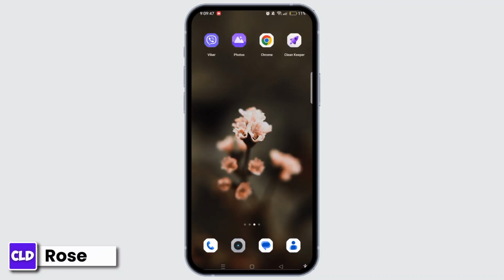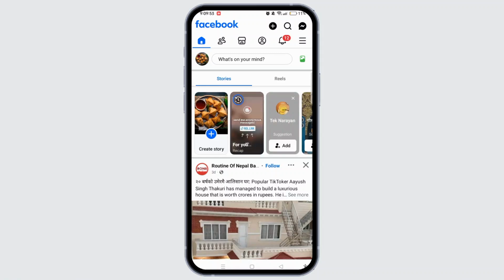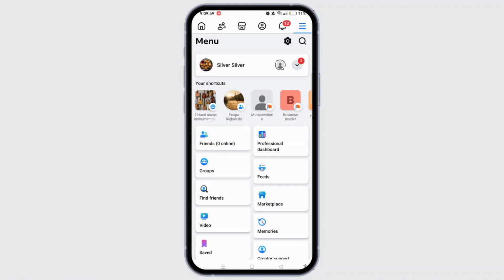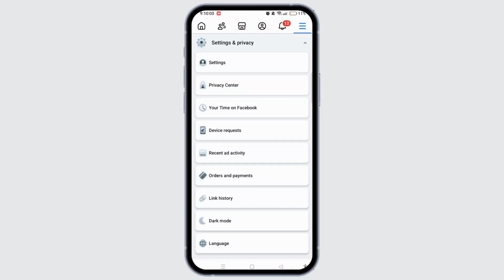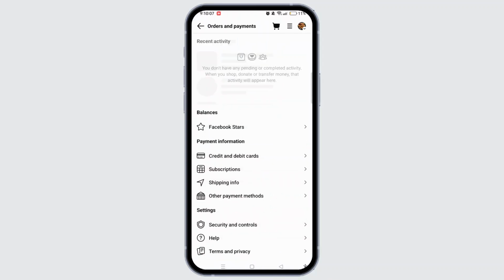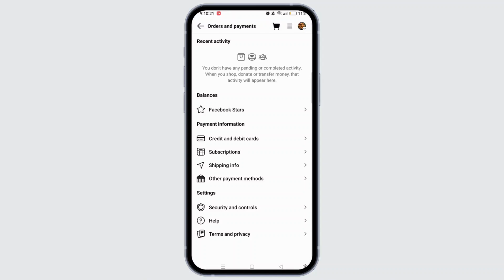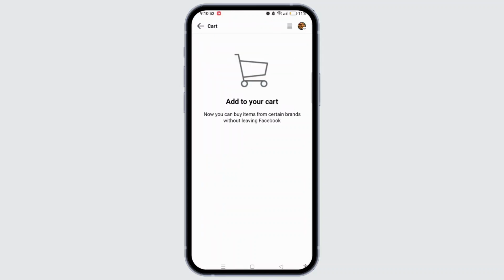How to Check Order History on Facebook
Want to know how to check your order history on Facebook? This video will guide you through the steps to view your order history quickly and easily. Whether you're asking, "Where can I find my order history on Facebook?" or need help accessing your past purchases, this tutorial has you covered. Learn how to manage and review your Facebook order history for better tracking and organization. Watch now to see how you can check your order history on Facebook today!

Timestamps:

00:00 How to Check Order History on Facebook
00:10 Where Can I Find My Order History on Facebook?